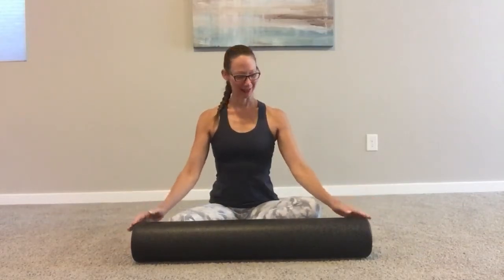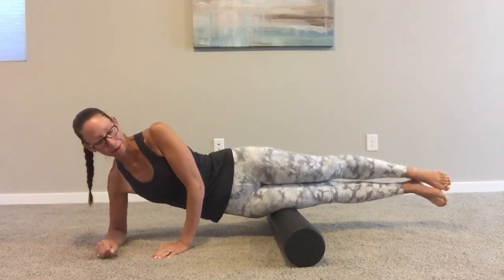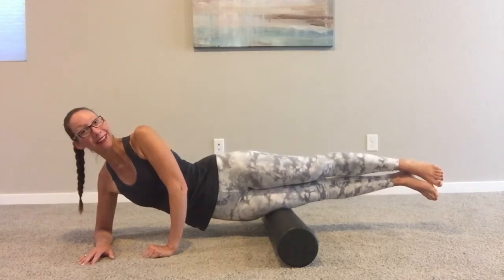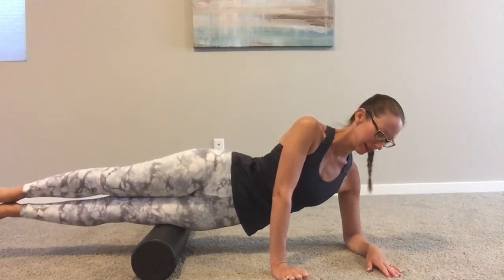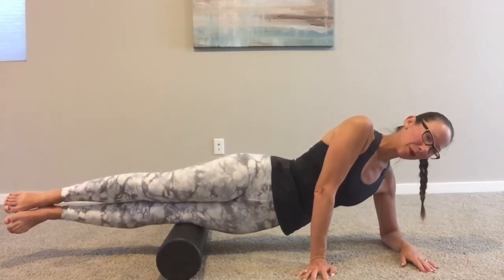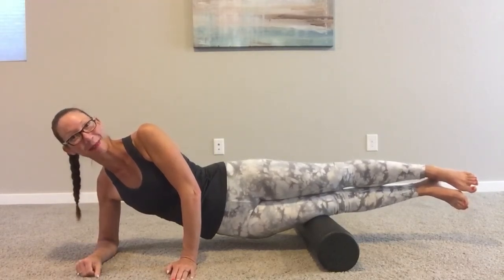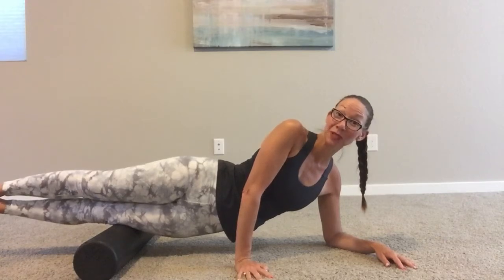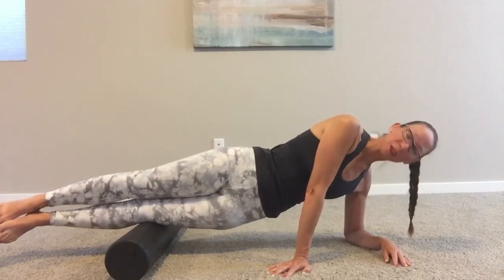9 minutes of Foam rolling your IT Band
In this video we focus on foam rolling only the IT Band.